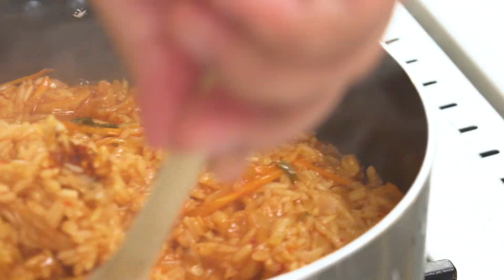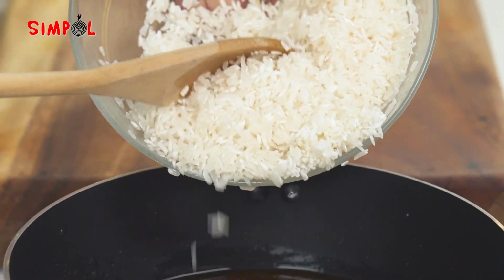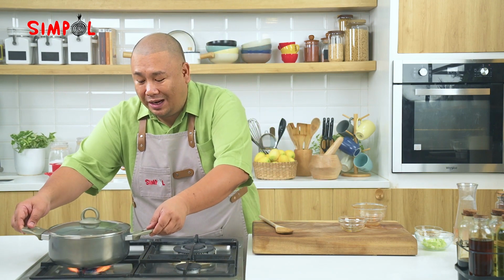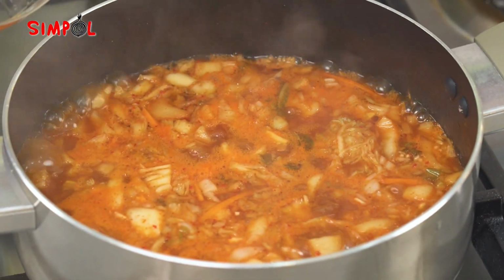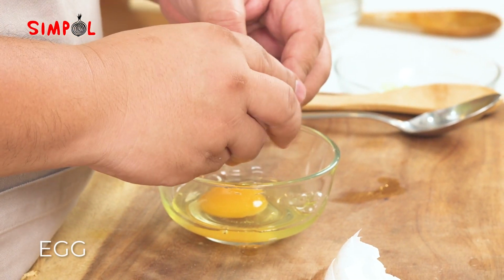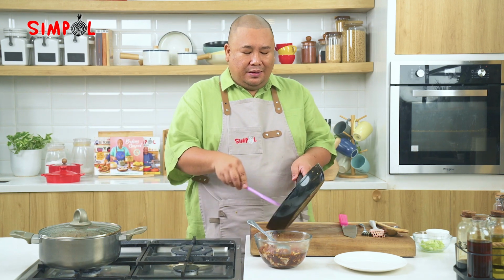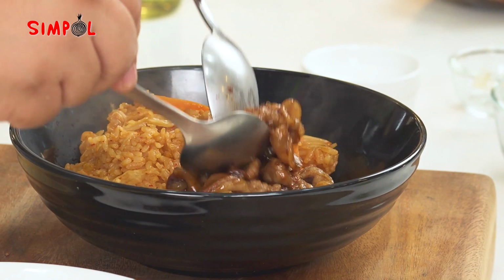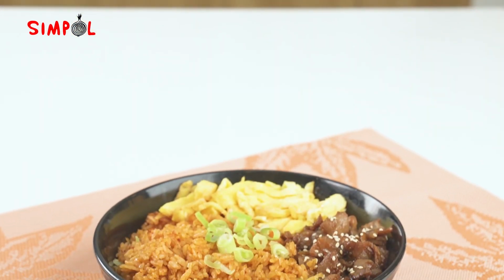One-Pot Kimchi Rice with Pork Galbi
Lunes na naman bukas kaya i-todo na ang panonood ng K-Drama 🤣 Mas masarap manood niyan kapag may kasamang Kimchi Rice at Pork Galbi, kaya try mo na 'to! 😋

Ingredients:
2 cups - Water
2 tbsp - Soy sauce
1 tbsp - Sugar
3 tbsp - Sriracha sauce
2 tbsp - Sesame oil
2 cups - Rice
1/2 cup - Kimchi
1/4 cup - Carrots
1 pc - White onion

250g - Bacon cut pork
1/4 cup - Soy sauce
2 tbsp - Sugar
1 tsp - Vinegar
1 tbsp - Sesame oil
1 tbsp - Ginger
2 cloves - Garlic

2 pcs - Eggs
Salt

Garnish:
Spring onion